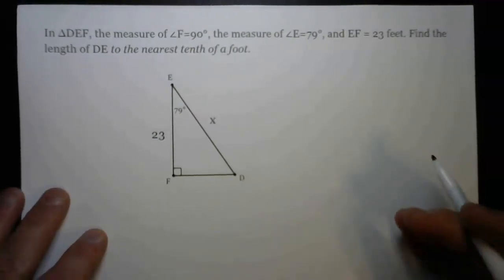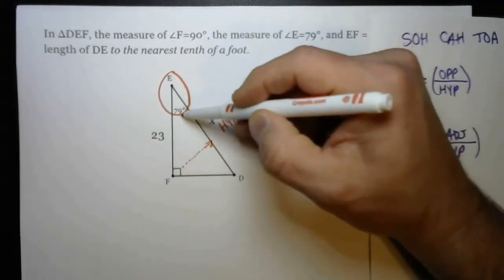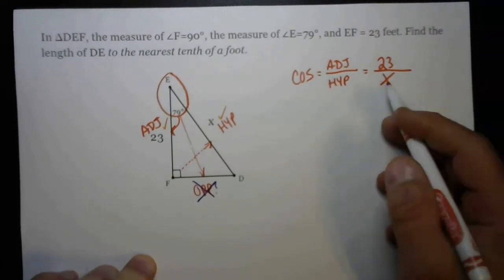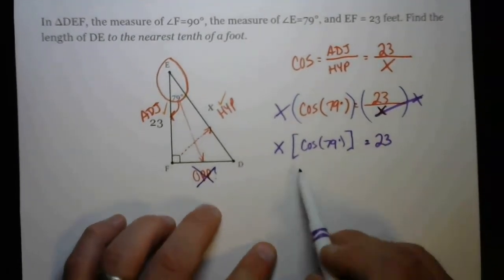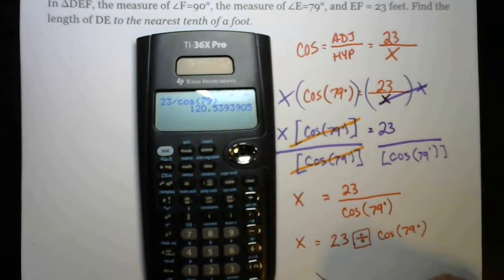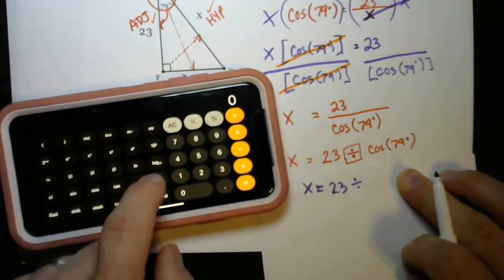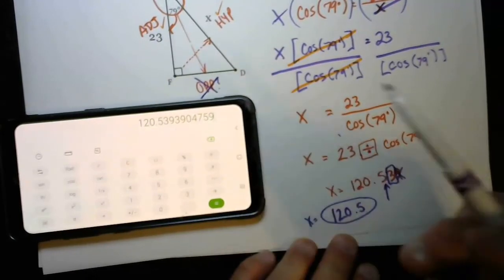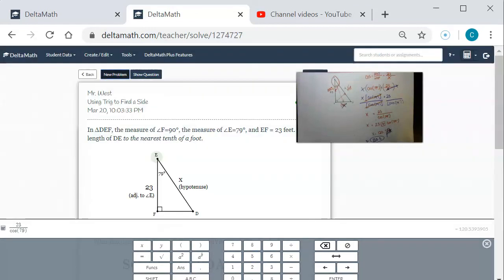COS missing side with all 4 calculators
Finding a missing side using COS cosine with iPhone calculator, classroom TI Calculator, Samsung calculator, and DeltaMath Calculator.